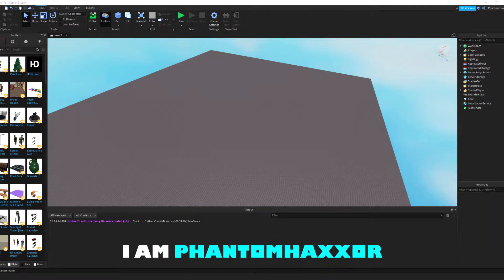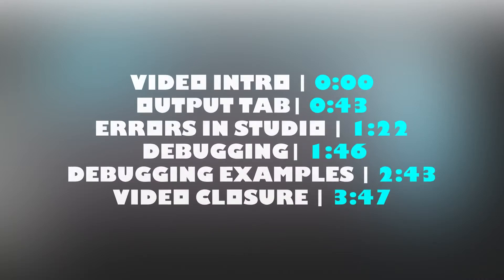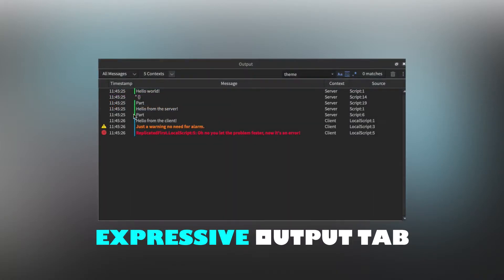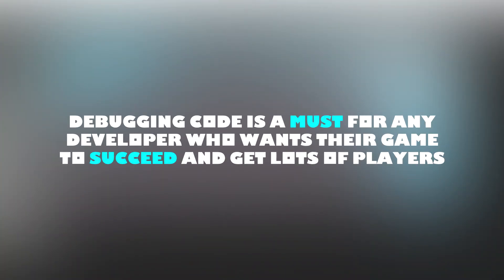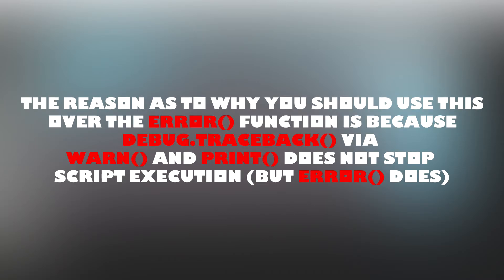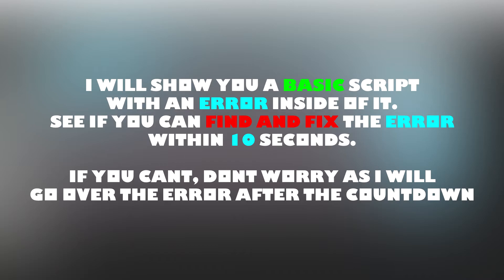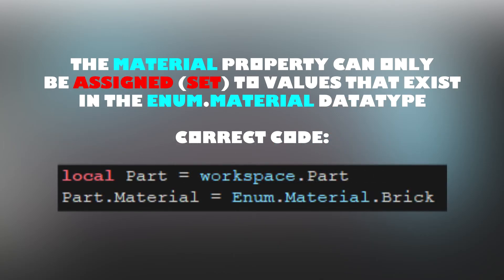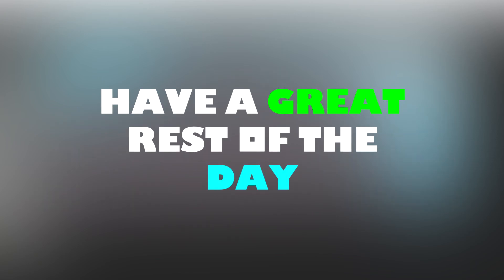ROBLOX How To: Output Tab & Debugging | ROBLOX Scripting Tutorial [4]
If you are looking to learn how to get into ROBLOX Studio in 2020, this tutorial will help you learn all about the Output Window in detail. You will learn about errors and debugging code (examples provided).

► Timestamps:
0:00 Video Intro
0:43 Output Tab
1:22 Errors in Studio
1:46 Debugging
2:43 Debugging Examples
3:47 Video Closure

What is Roblox? ROBLOX is an online virtual playground and workshop, where kids of all ages can safely interact, create, have fun, and learn. It’s unique in that practically everything on ROBLOX is designed and constructed by members of the community. ROBLOX is designed for 13 to 18-year-olds, but it is open to people of all ages. Each player starts by choosing an avatar and giving it an identity. They can then explore ROBLOX — interacting with others by chatting, playing games, or collaborating on creative projects. Each player is also given their own piece of undeveloped real estate along with a virtual toolbox with which to design and build anything — be it a navigable skyscraper, a working helicopter, a giant pinball machine, a multiplayer “Capture the Flag” game or some other, yet-to-be-dreamed-up creation. There is no cost for this first plot of virtual land. By participating and by building cool stuff, ROBLOX members can earn speciality badges as well as ROBLOX dollars (“Robux”). In turn, they can shop the online catalogue to purchase avatar clothing and accessories as well as premium building materials, interactive components, and working mechanisms.